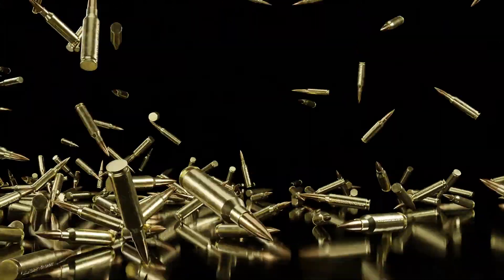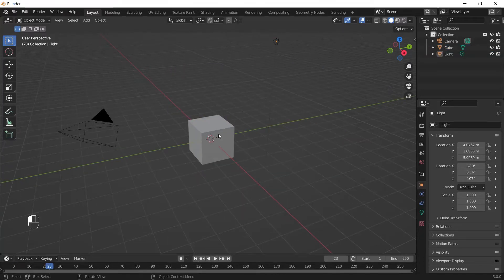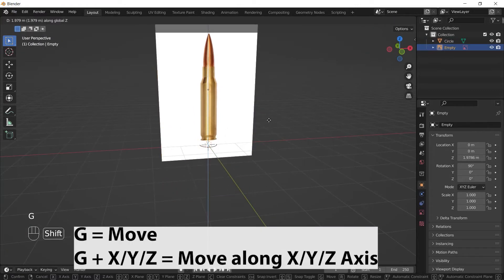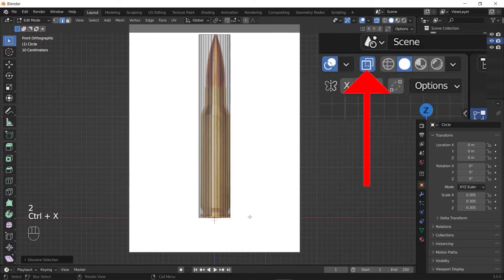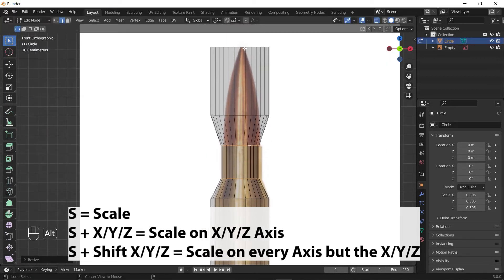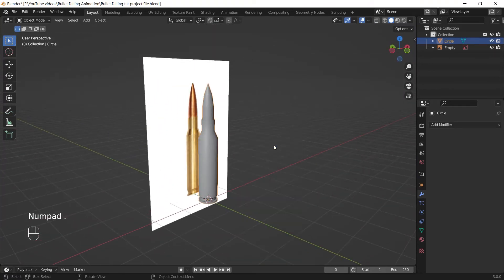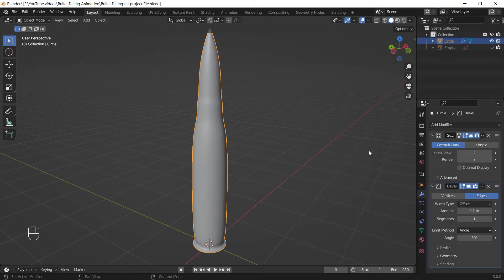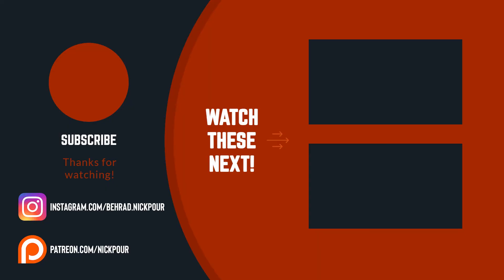How to Model a Bullet | Blender Tutorial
This video is the first part of my Blender course for beginners where you learn all the basics such as Modeling, Shading, UV Mapping, Lighting, Rendering and a little of Rigid Body World.